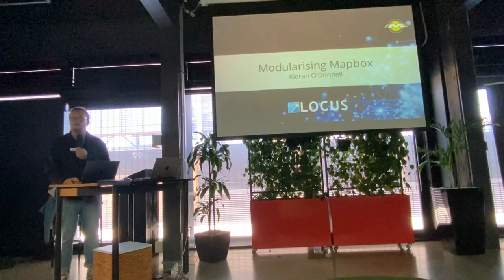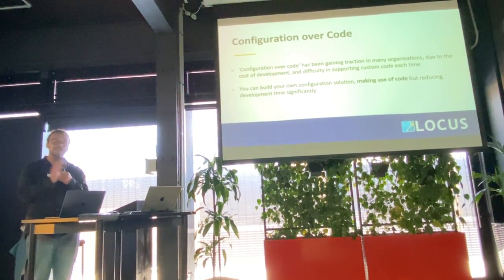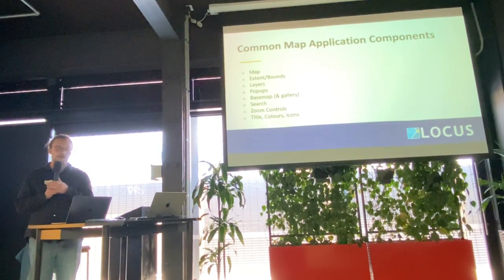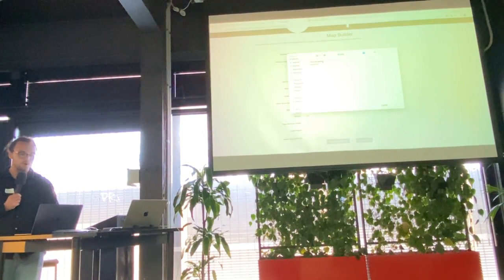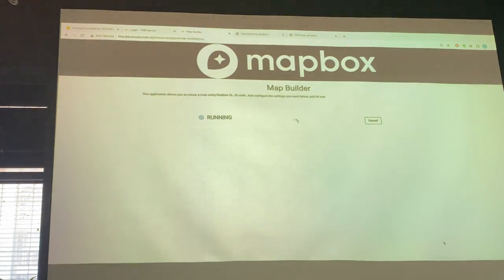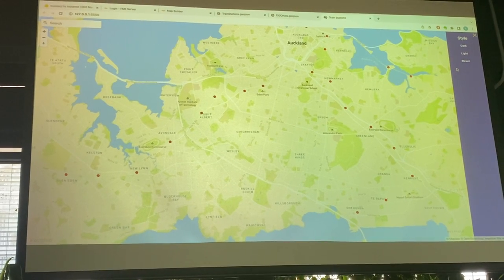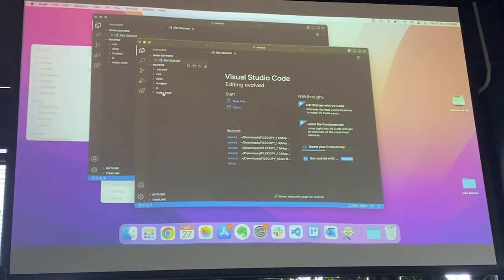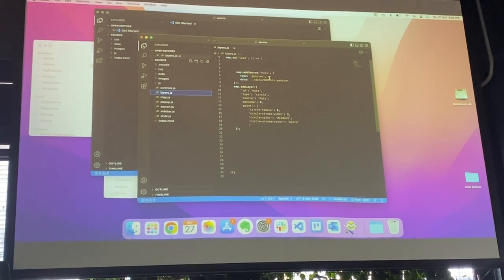FOSS4G Auckland MeetUp 2022 - Kieren O'Donnell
Kieren's presentation "Modularising Mapbox" was part of the FOSS4G Auckland MeetUp 2022 at the GRID Centre in Auckland on October 27th, 2022